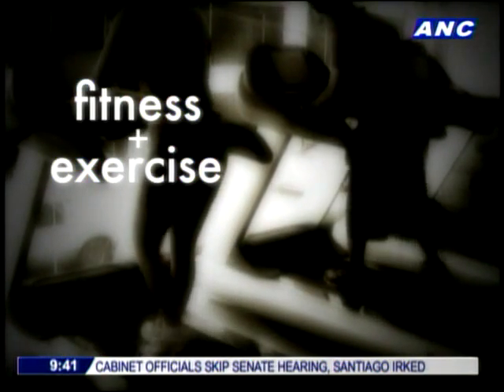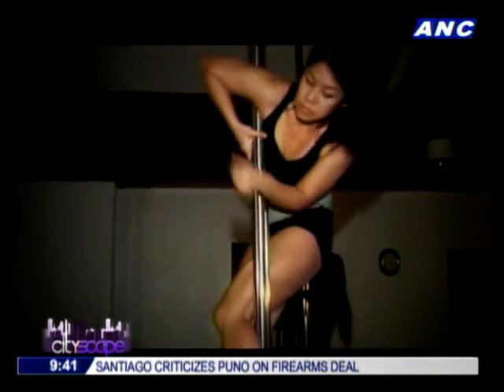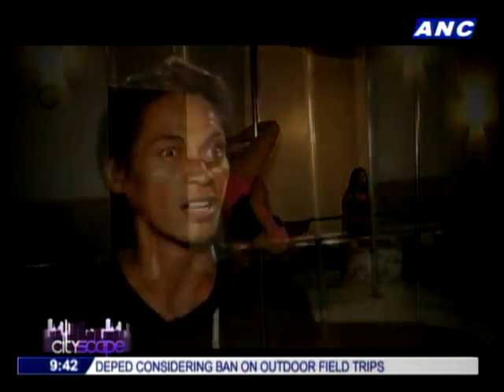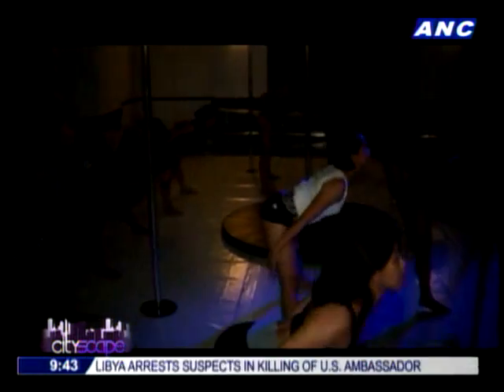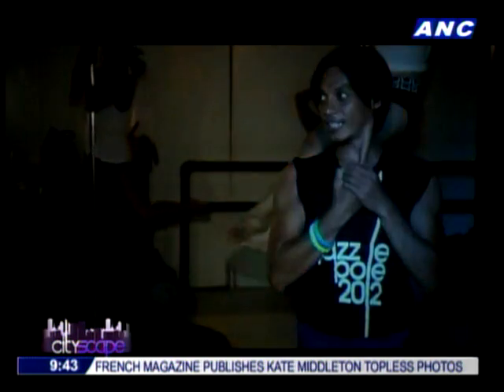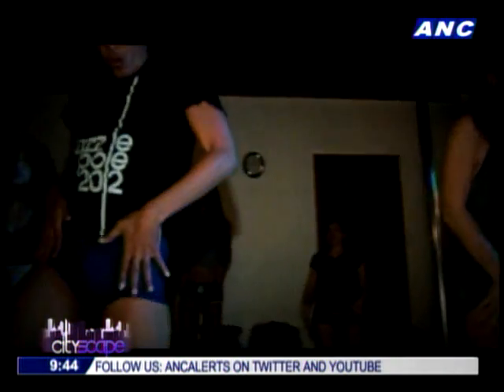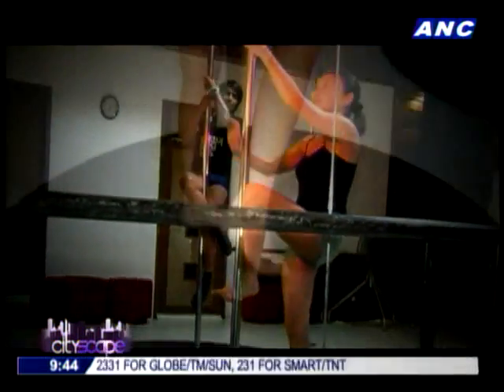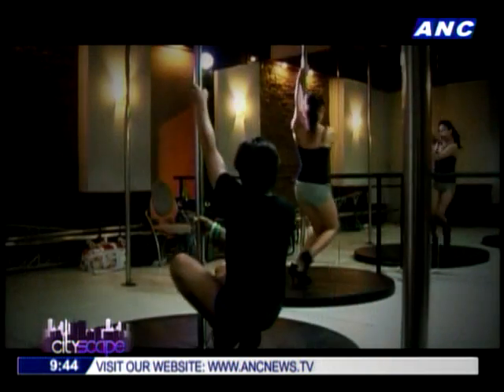Phoem Baranda tries pole dancing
Cityscape host Phoemela Baranda gives pole dancing and Jazz Le Pole a try. She also gets to take a look at what Jazz Le Pole is all about.